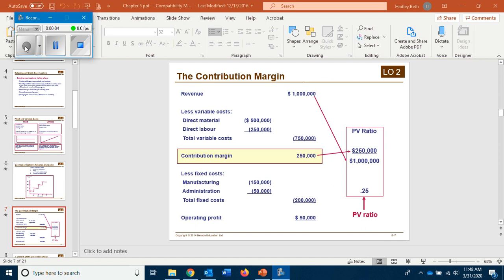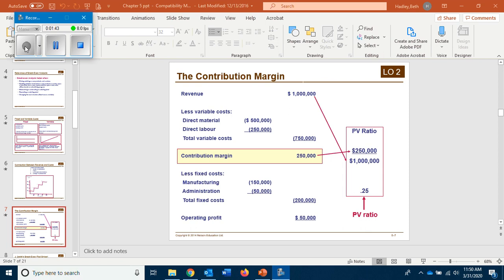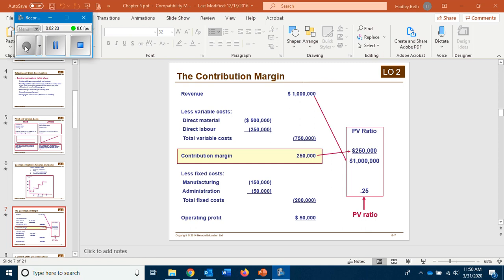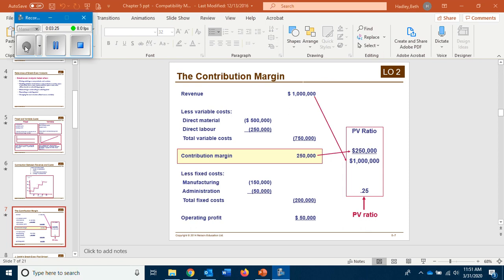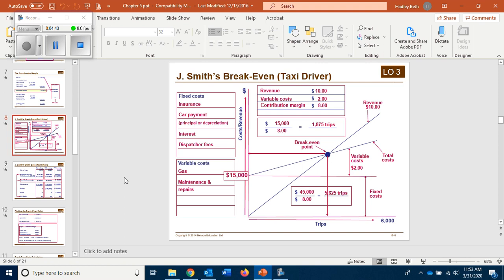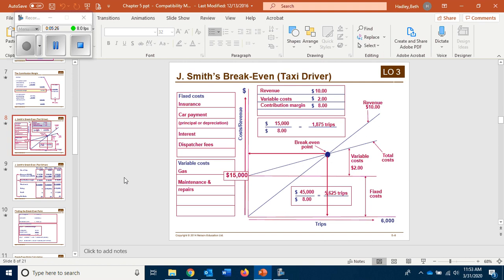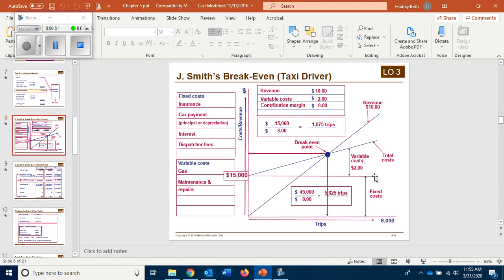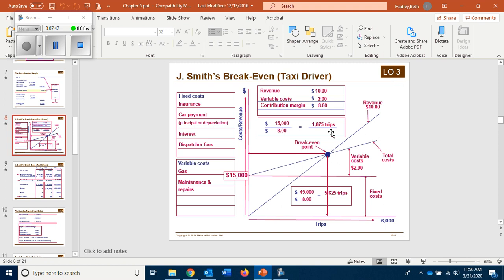Chapter 5 Video 3 Contribution margin